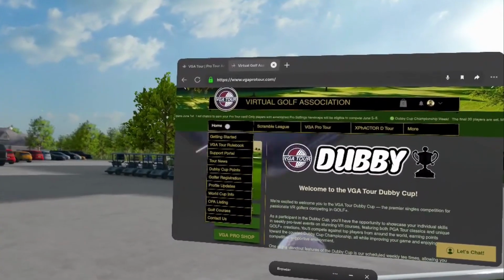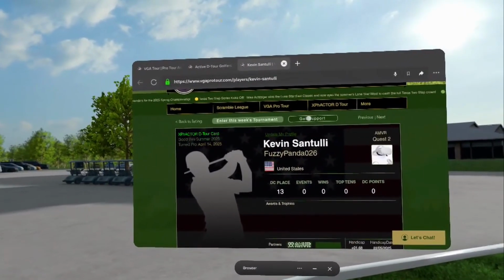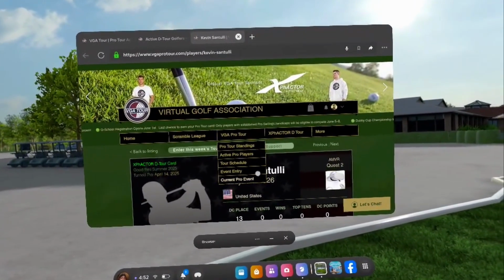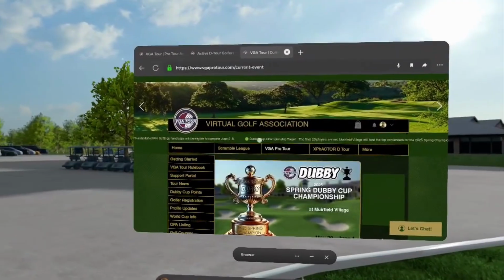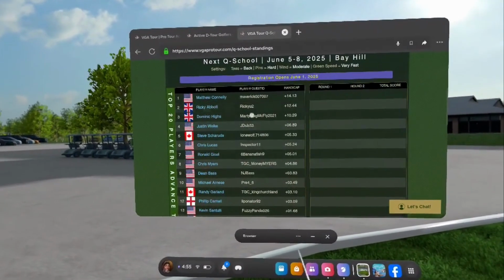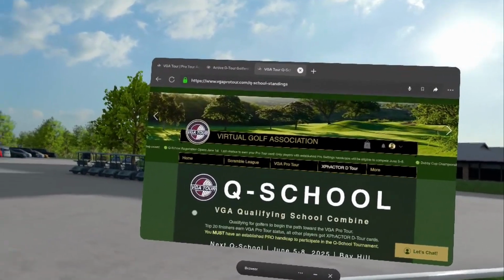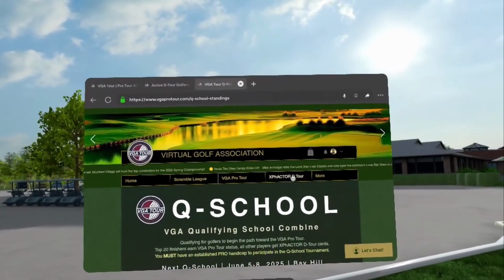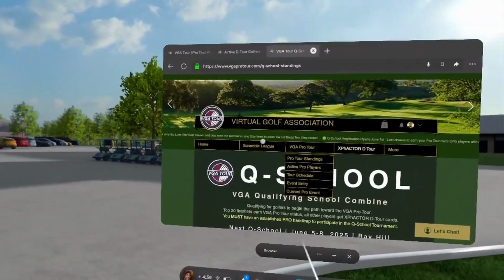How to Use the VGA Tour Website in Your Meta Quest Browser | Q-School Guide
Learn how to navigate the VGA Tour website directly from your Meta Quest browser! Whether you're registering for Q-School, checking leaderboards, or exploring the XPhACTOR D-Tour, this quick tutorial walks you through it all — without ever leaving VR.

✅ Great for new players
✅ Works on Meta Quest 2, 3, or Pro
✅ Perfect for golfers looking to level up their VR experience